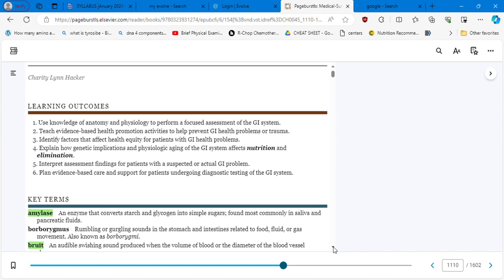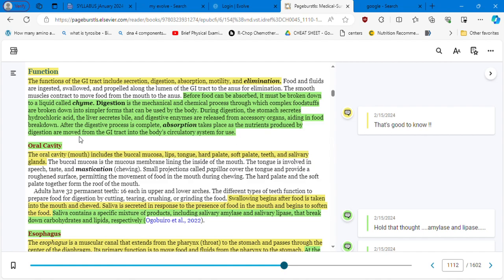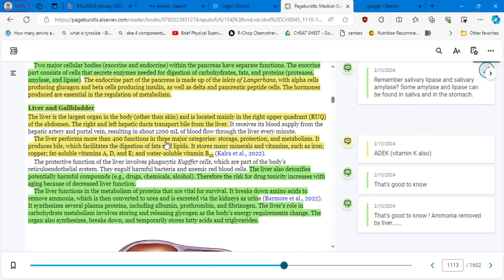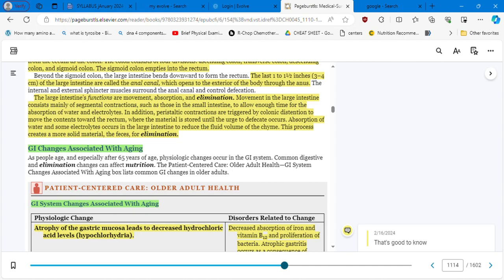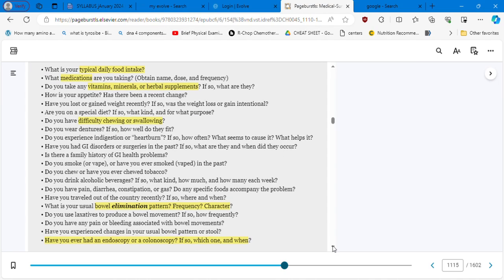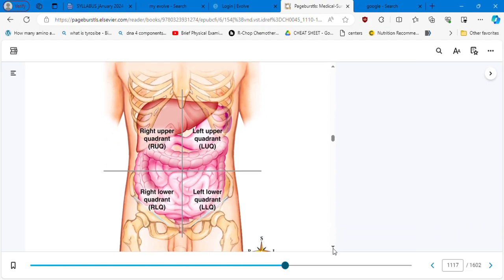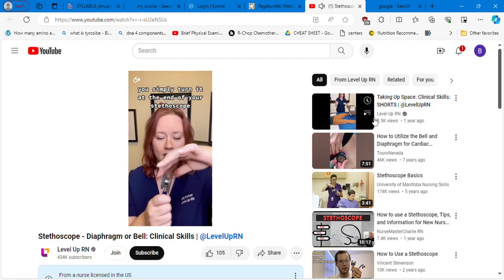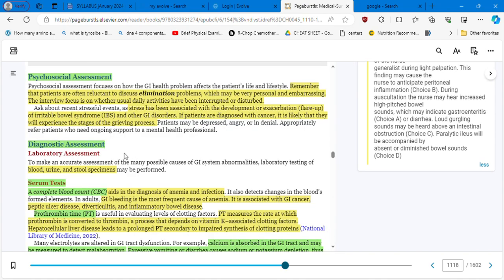45/48 ASSESSMENT OF THE GASTROINTESTINAL SYSTEM PART 1